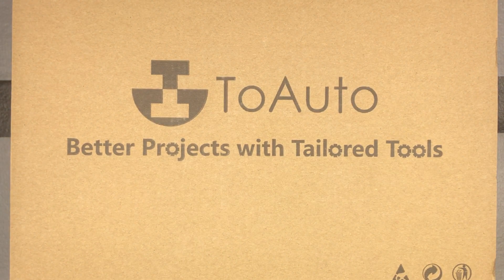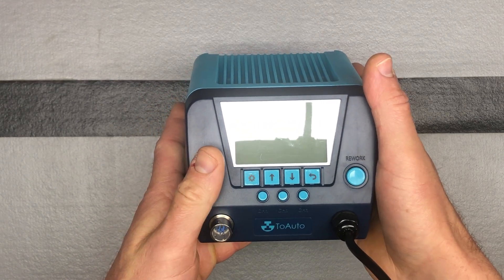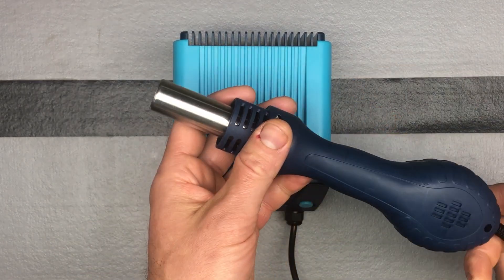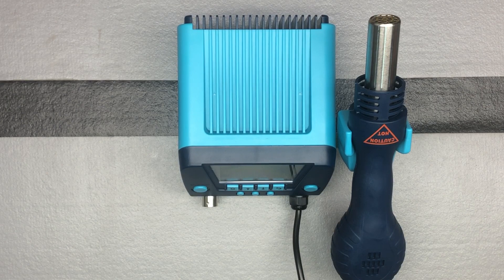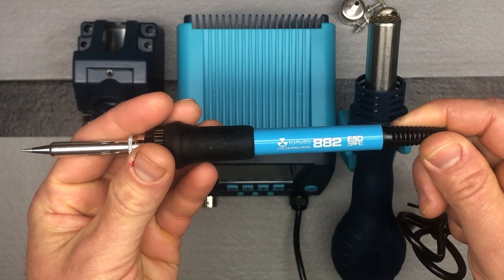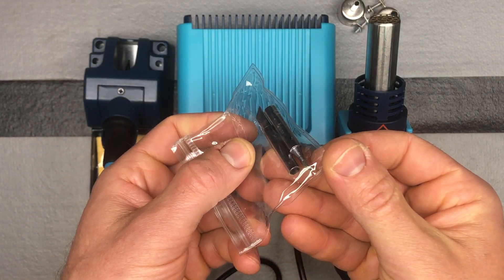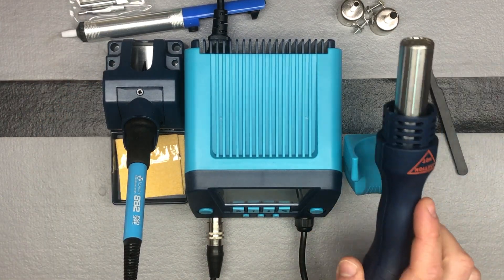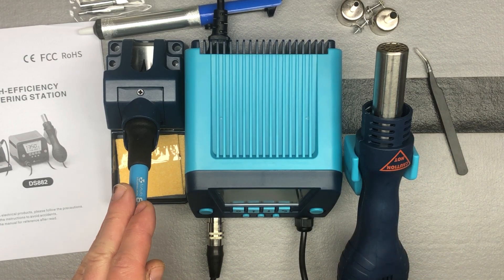Unboxing and Setup: TOAUTO DS882 Soldering Station, 2 in 1 Soldering Iron & Hot Air Gun Rework Kit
TOAUTO DS882 Soldering Station, 2 in 1 Soldering Iron Hot Air Gun Rework Station Kit with LCD Display,°F /°C, Cool/Hot Air Conversion, Auto Standby & Sleep, Temperature Memory & Lock & Correction

Color: FT881 Soldering Stations
➤【TWO-IN-ONE DESIGN】The DS882 is the perfect combination of 90W Soldering Station and 650W Hot Air Station, It supports the independents or simultaneous use of Hot Air Funct and Soldering Funct. DS882 Perfect for beginners and experts repairing workwear, can be used for SOIC/PLCC/SOJ/PCB/ SMD rework & desoldering & soldering.

➤【POWERFUL & PRECISE 】Soldering - 90W Output, fast heating up, and takes only 9 SECONDS to reach the melting point of 572°F solder wire. Hot Air Gun- 650W Output, adopts high-frequency eddy current heating technology, the 650W hot air gun heats up to 896°F in 7 SECONDS. The PID temperature sensor can quickly sense the real temperature change, and the temperature can be quickly and efficiently returned to achieve precise temperature control.

➤【PROFESSIONAL & HUMANIZED FUNCTIONS】TOAUTO DS882 takes 2.9’’ LARGE LCD display, Temperature Presettable(3 Preset Memory buttons), Password Lock，Cool Air / Hot Air Changeable, Anti-static Design, ESD Safe, Fast Heating, PID Temperature Control, C/F Function, Auto Standby & Auto Sleep, Digital Temperature Calibration, 60" 100% Silicone Cord (Virtually NO Memory). Professional soldering station is here to help you step up your soldering game.

➤【MULTIPLE PROTECTION & DURABLE USE】As a professional manufacturer of hardware instruments, we know the importance of safety.DS882 two-in-one soldering station will automatically be heating core short-circuit protection, and the screen display H-E、 S-E to prompt the user. Ceramic heating core ( New Generation Heating Material) and Temperature stabilization(±3.6°F ) will perfectly solve fast aging & large temperature change issues and gives you more safety to aid in overheating.

➤【MEET ALL YOU NEED】TOAUTO DS882 Two-in-one Soldering Station Kit with 650 Watt Main
Power Unit, 90 Watt Soldering Iron along with a Deluxe Upright Tower Hot Air Gun & Soldering Iron Holder with a Wet Sponge Included. Also Included are 2 Extra Styles of Soldering Tips,2 Extra Sizes of Hot Air Nozzles, a Solder Sucker Pen, an Anti-static Tweezers, a Roll of Lead-free Solder Wire(0.8mm,12g), a Brass Tip Cleaner, a Sponge Tip cleaner and an Instruction Manual.